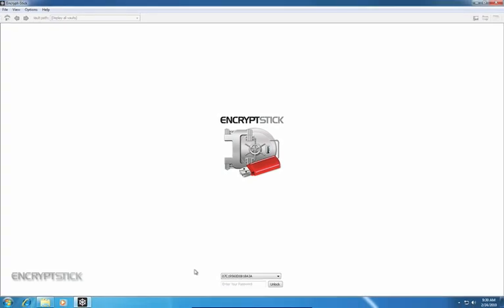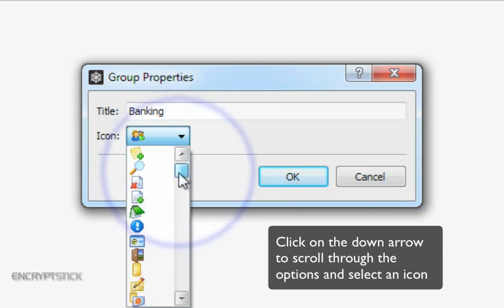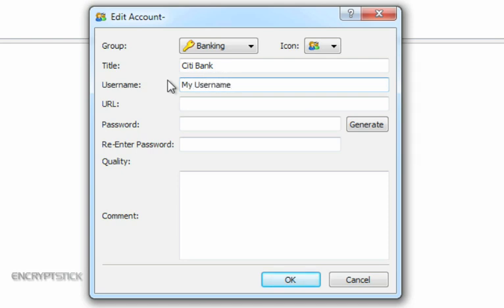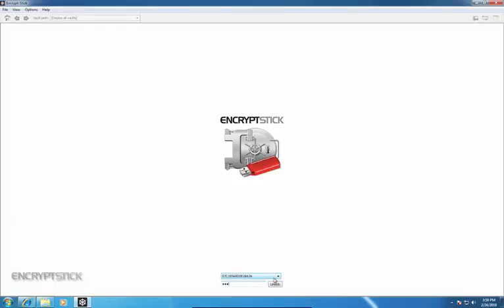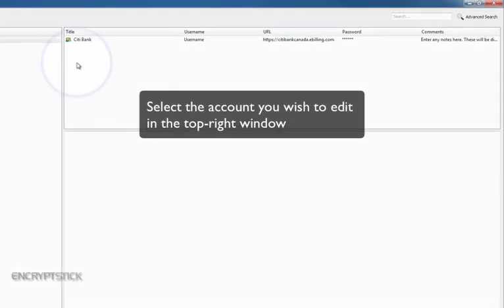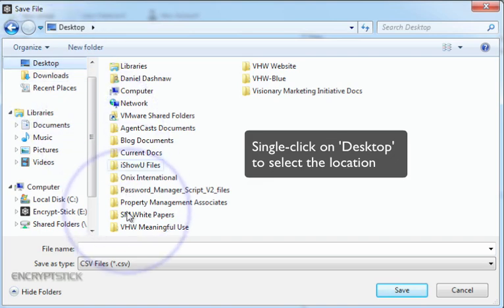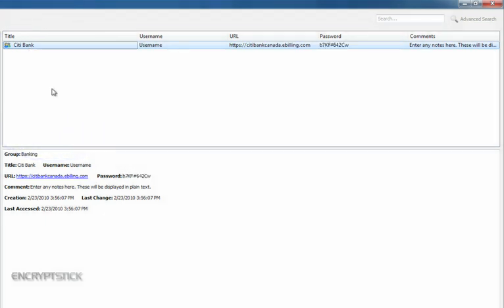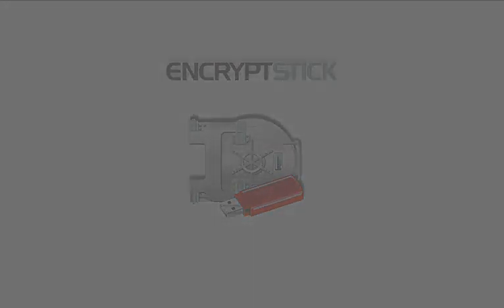EncryptStick Password Manager Demo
How to use EncryptSticks Password Manager.